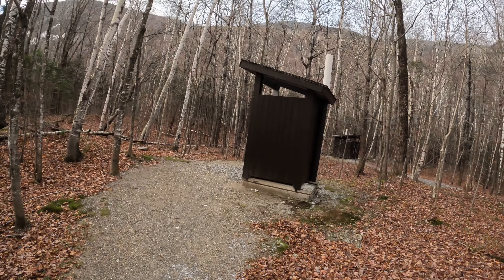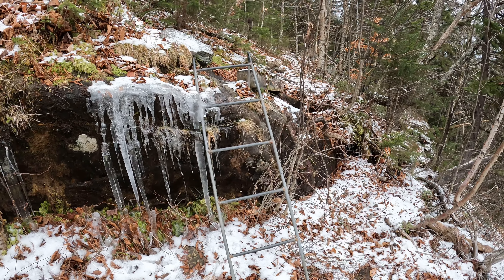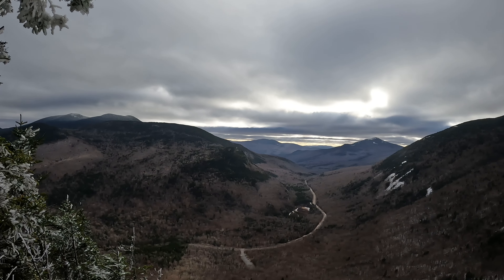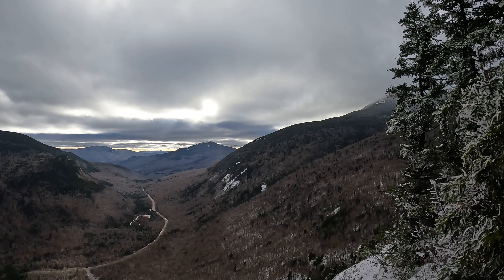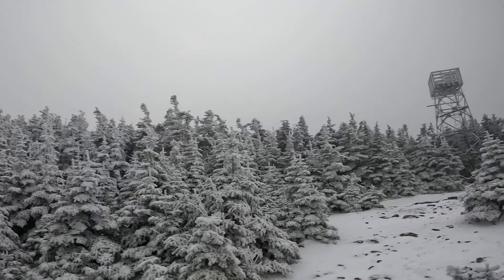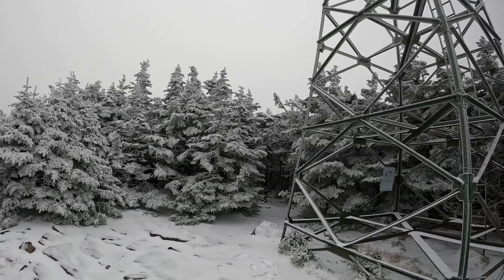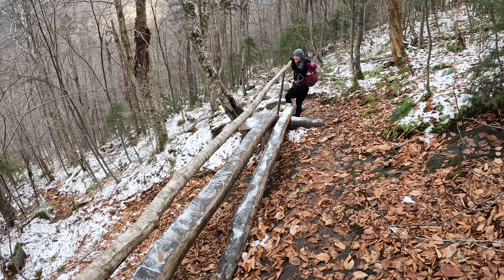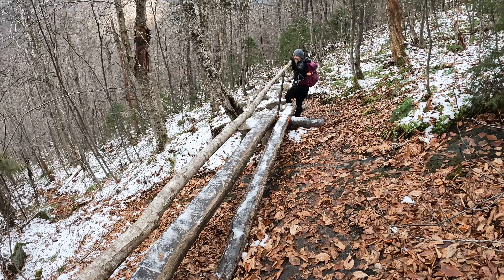Old Speck | Grafton Notch | Maine 14 | Fall Hike | Maine White Mountains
This hike was completed on November, 11 2023. We parked at the AT trailhead to Old Speck in Grafton Notch. We chose to take the Eyebrow Trail up and connect to the AT as we heard the Eyebrow can be fun with ladders and cables. The Eyebrow section is a fun change of pace and could be dangerous if icy or wet. There are some beautiful views at the end of the Eyebrow trail as shown in the video. I chose to change the music up in this video as some have mentioned they could use a change from classical. I get classical is not for everyone, but I do love some Beethoven and nature:) If you do love the classical in the videos don't worry, it will be back! At the top of Old Speck there is a tower you can climb. I made it half-way up before the cold and ice turned me back. If you climb it in the winter please be careful!

In all, this hike took us about 4.5hrs. I was way off in the video closing on the time for this one. the length was about 8 miles with 2,900 feet of elevation. There were lots of PUDS (pointless ups and downs) and it kept the hike very interesting and fun. Enjoy!!